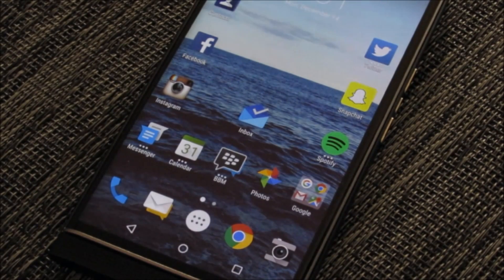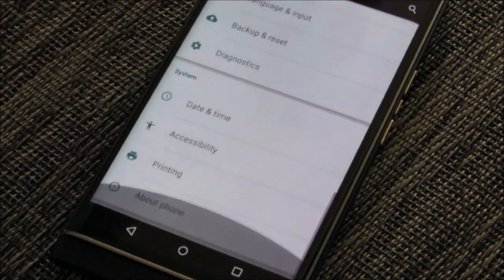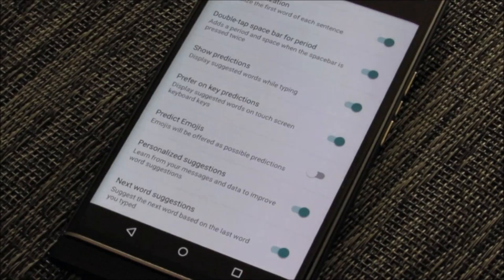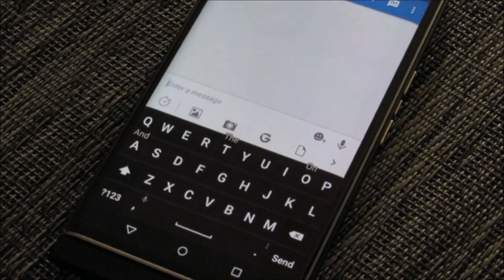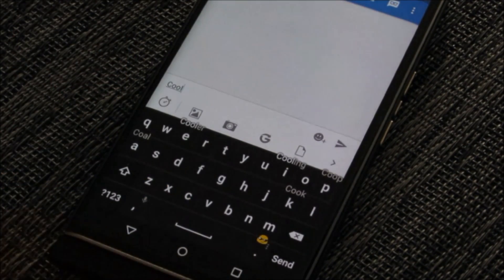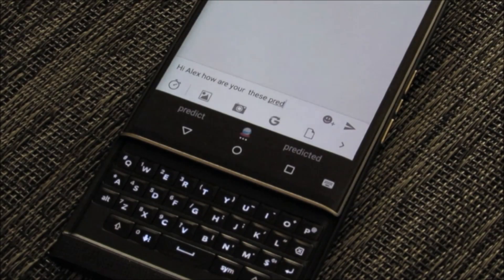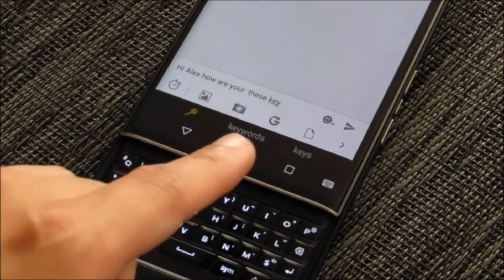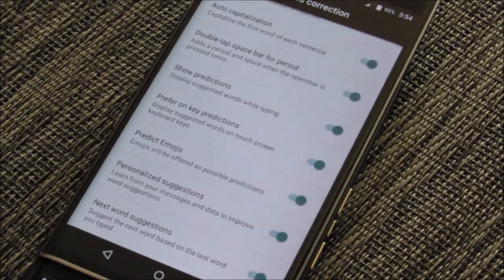How to enable predictive emoji on the BlackBerry Priv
In our increasingly digital age emoticons or emoji's as they're popularly associated have become a staple in our daily communications. In the latest update to the BlackBerry Priv keyboard the teams have brought in the ability to add predictive emoticons to the typing experience on the device. Simply put, as you type the device can suggest swapping popular words for the associated emoticon.